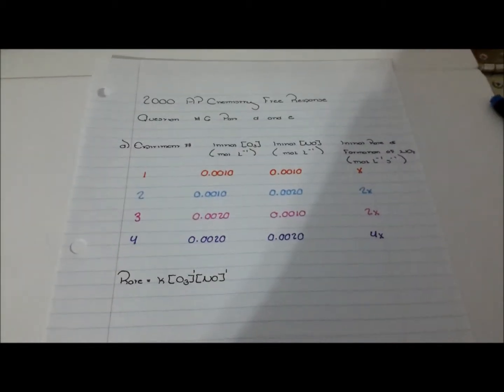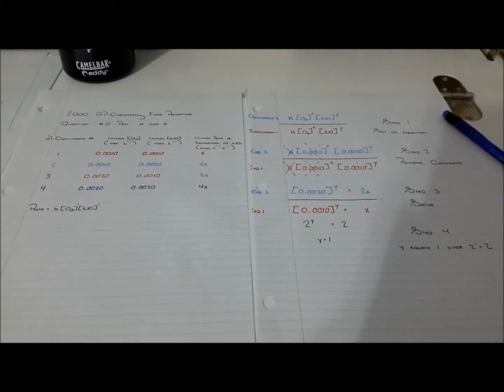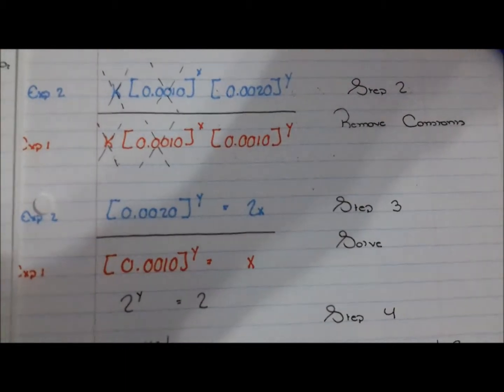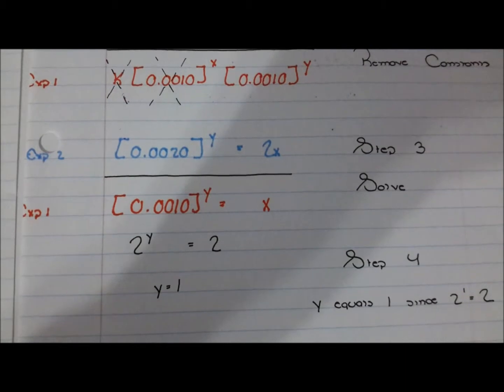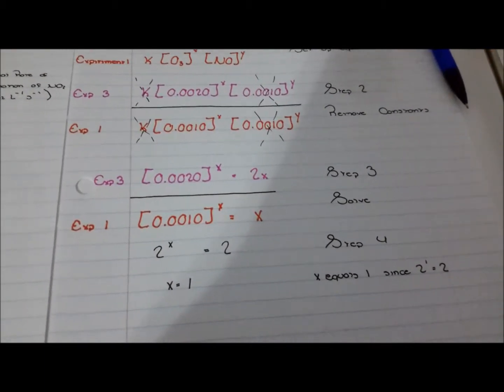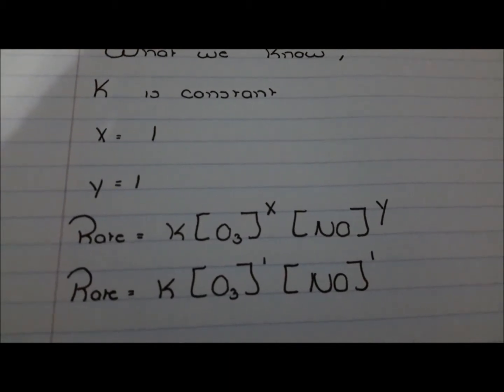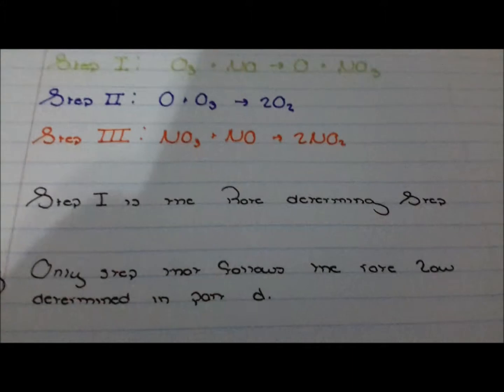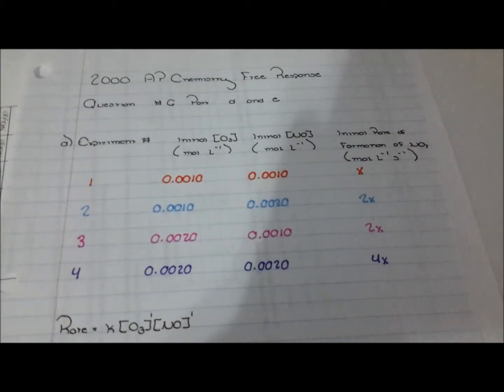2000 AP Chemistry Free Response Q6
2000 AP Chemistry Free Response Q6 Parts d&e